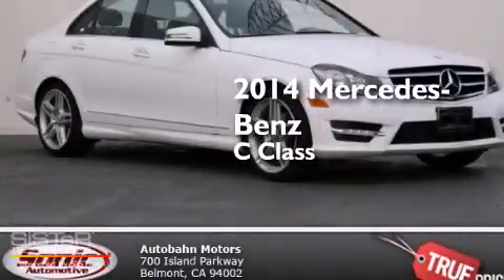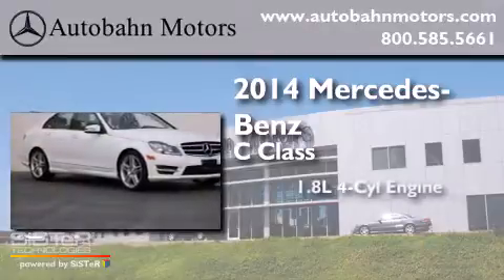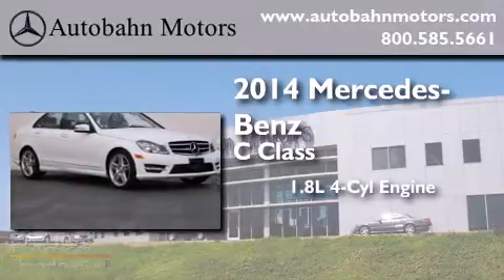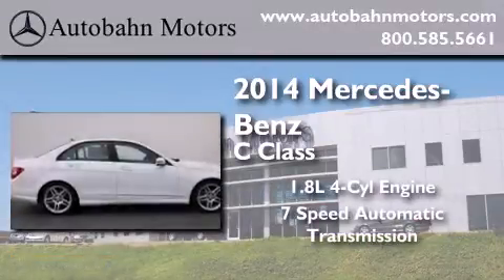2014 Mercedes-Benz C250 Sport Belmont CA 94002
We've been honored to serve the Belmont CA area , we promise that your experience at our dealership will exceed your expectations ! Year : 2014 Make : Mercedes-Benz Model : C250 Engine : 1.8L I-4 cyl Trans . : 7 speed automatic Exterior : Polar White Interior : Black Autobahn Motors 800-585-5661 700 Island Parkway Belmont , CA 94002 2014 Mercedes-Benz C250 Sport Belmont CA